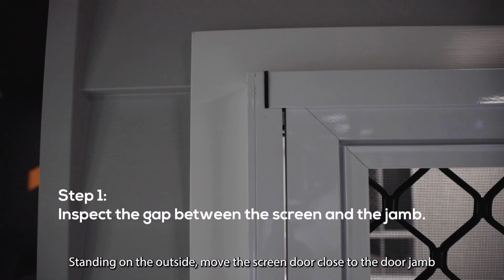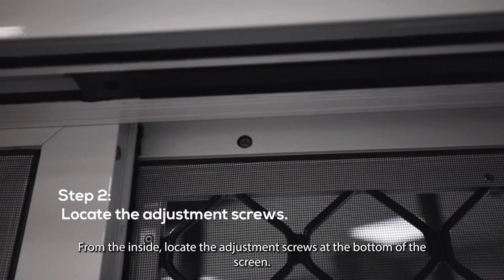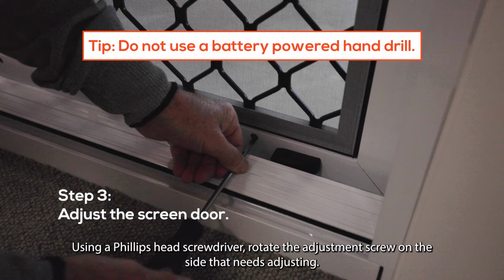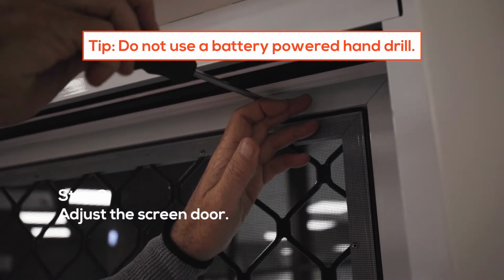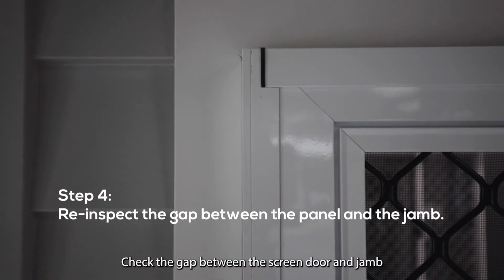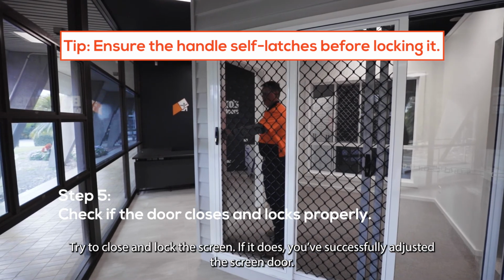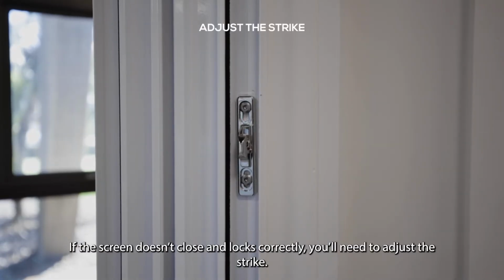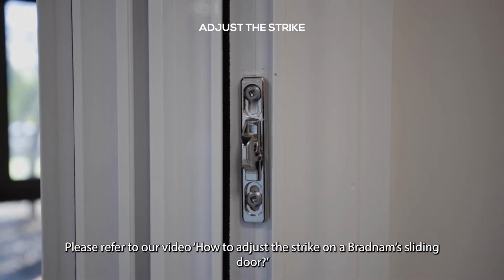Do It Yourself: How to adjust a Kwikfit sliding screen door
This DIY video shows easy-to-follow instructions about adjusting a Kwikfit sliding screen door.

Specially designed to fit Bradnam’s windows and doors, our range of screens provide the benefits of natural ventilation and protection against most insect and human intruders.

With their classic diamond grilles and mesh, our safety screens keep your home safe from most insects and most would-be intruders.

ABOUT US
From humble beginnings in a backyard in Hervey Bay, Queensland in 1977, our founders – Bill and Jan Bradnam – had a vision of a window and door business underpinned by excellence in product innovation, quality and customer service.

More than four decades later, Bradnam’s Windows & Doors is recognised as a leading supplier of windows, doors, shower screens, security screens and sliding wardrobe doors for the Australian construction industry.

Today, we have 18 modern showrooms across Australia, a passionate team of over 1,000 people, and hundreds of valued clients each year (and growing) including some of Australia’s largest builders.

While much has changed, some things will always stay the same.

We are still a wholly Australian-owned family business, and we continue to have an unwavering commitment to Bill and Jan’s original vision of excellence.